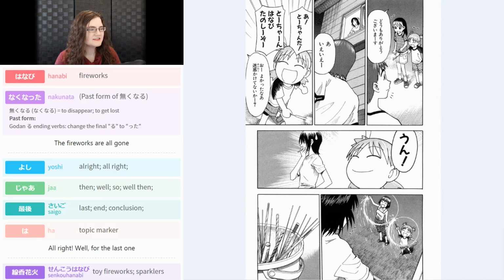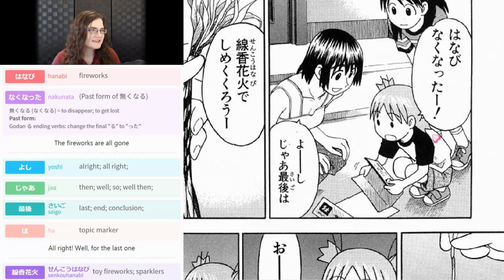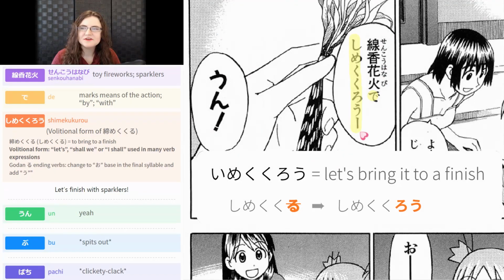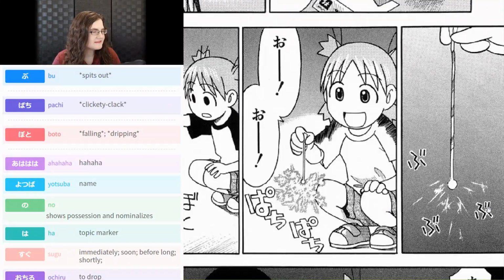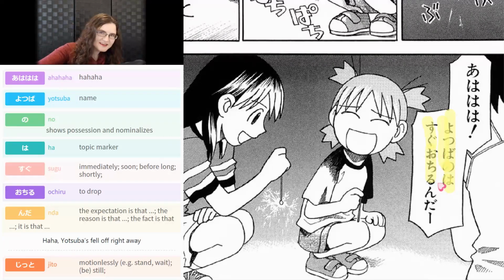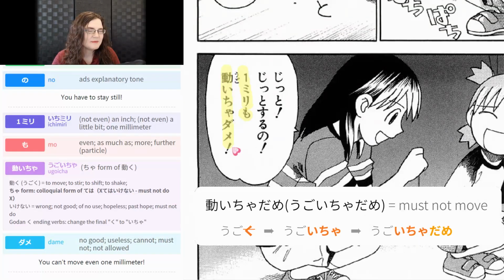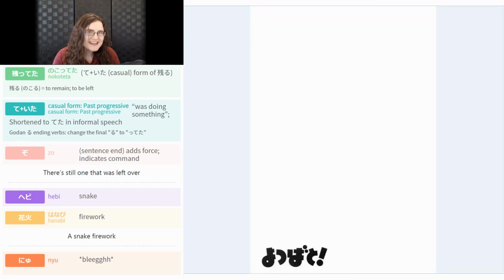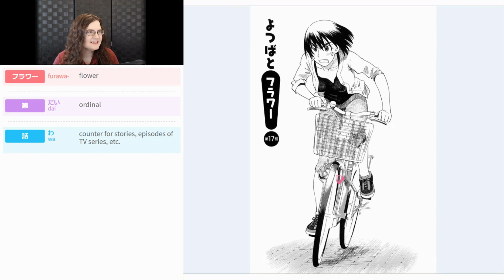Learn Japanese with Yotsuba Chapter 16 Part 7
Tuen in for the very end of this chapter!

A Japanese lesson based on the manga scene from Yotsuba where the great fireworks festival comes to a close!  Follow along as I break down all the Japanese language in this scene from the manga.

This covers Yotsuba Volume 3 Chapter 16 Pages 44-49

Here's a highlight of some of the words featured in this video to help you grow your Japanese vocabulary:

最後 (さいご) = last; end; conclusion;
線香花火 (せんこうはなび) = toy fireworks; sparklers
おちる = to drop
１ミリ (いちミリ) = (not even) an inch; (not even) a little bit; one millimeter
じーと = motionlessly (e.g. stand, wait); (be) still;
１個 (いっこ) = one (object)
ヘビ = snake
花火(はなび) = firework
にゅ = *bleegghh*
たからもの = treasure; treasured item

Learn Japanese with Manga, Anime, and Songs with customized Japanese lessons based on My Hero Academia, Yotsuba, JoJo's Bizarre Adventure, Card Captor Sakura, One Piece, and many more!